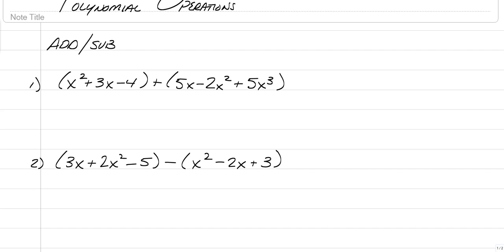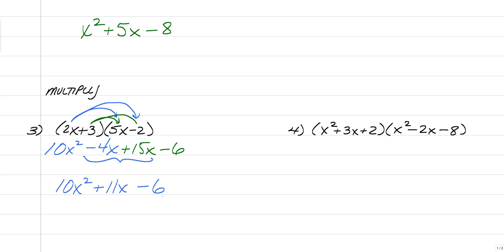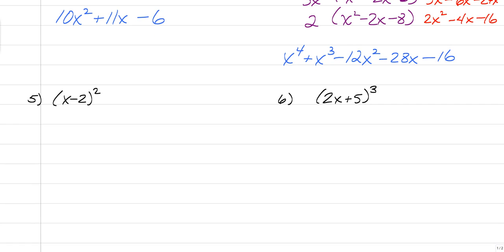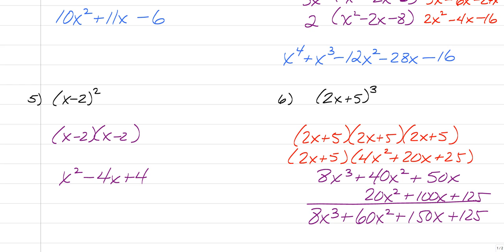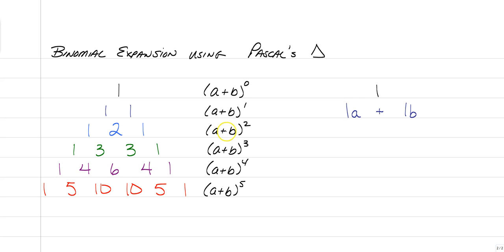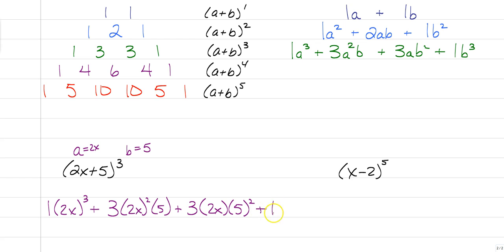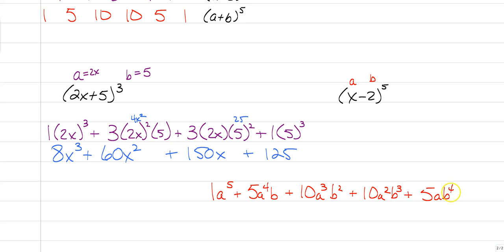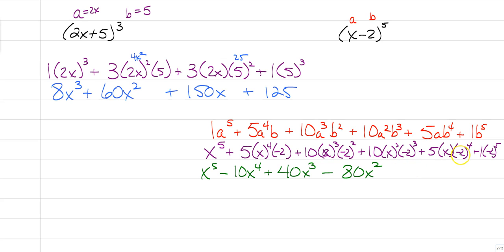Polynomial and Pascal